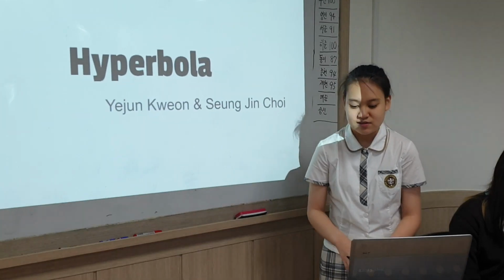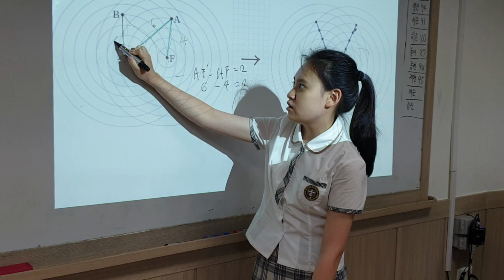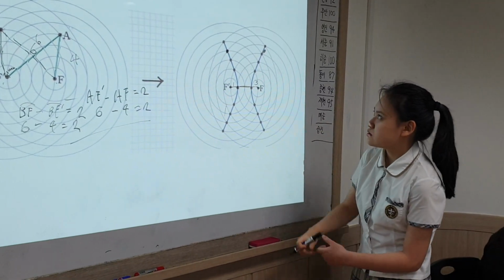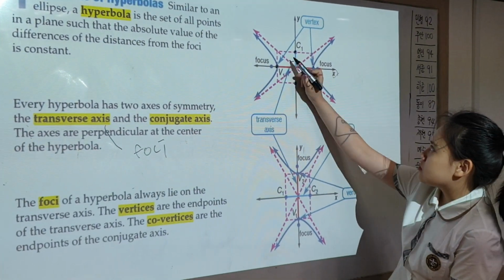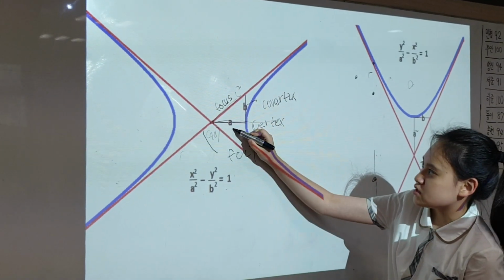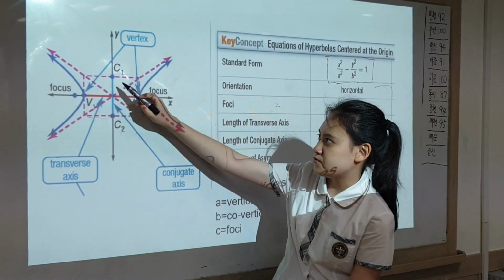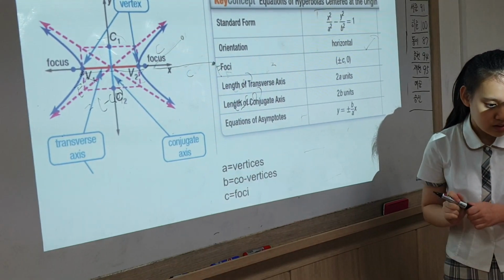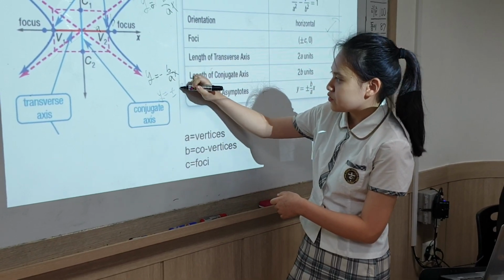[일산KCIS] G10 Student teaching "Hyperbola" 190613